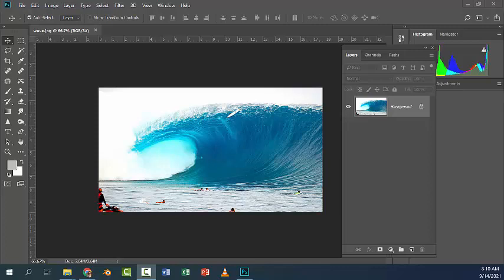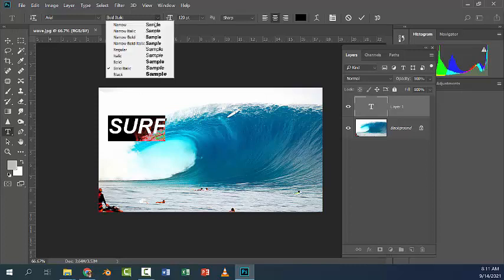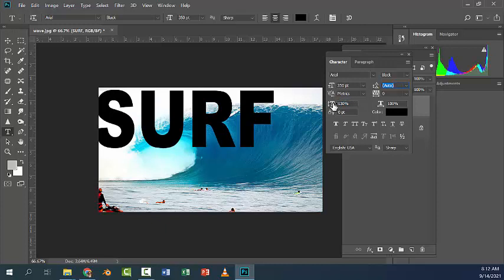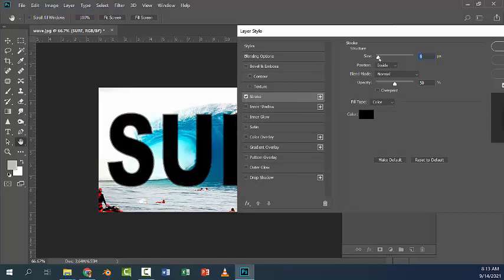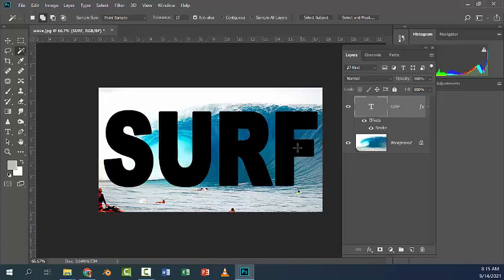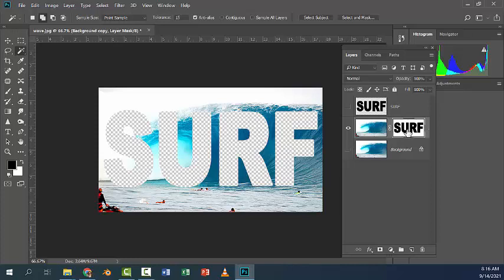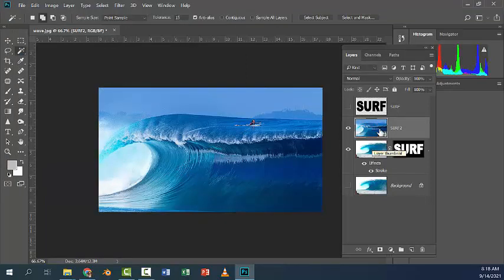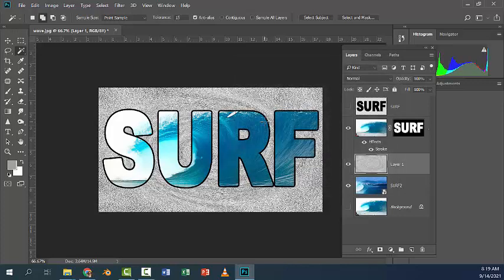Text Masking 1